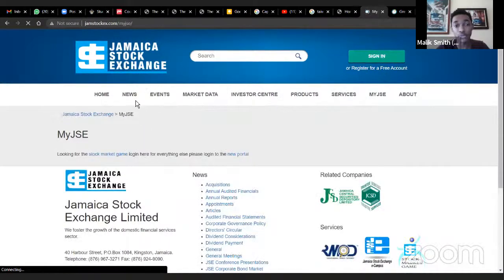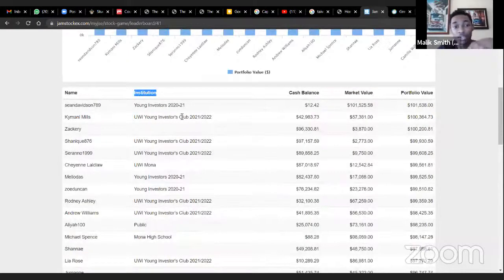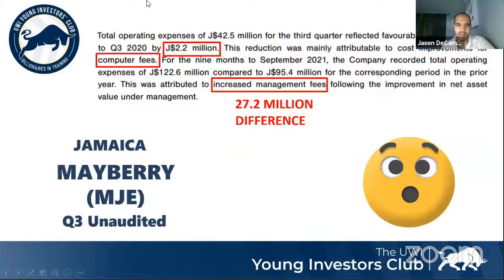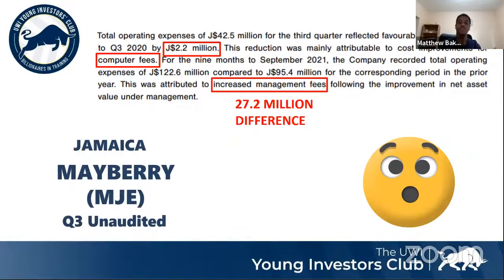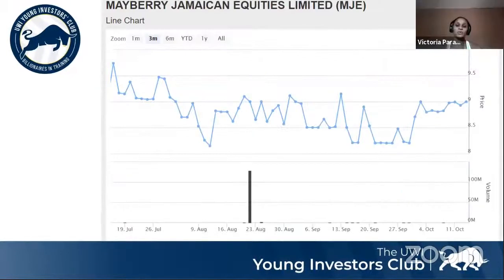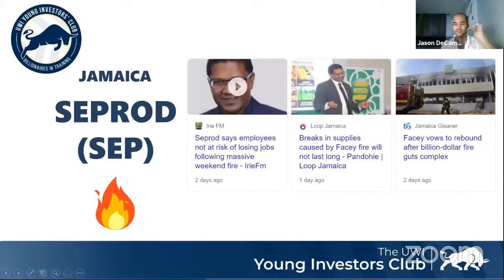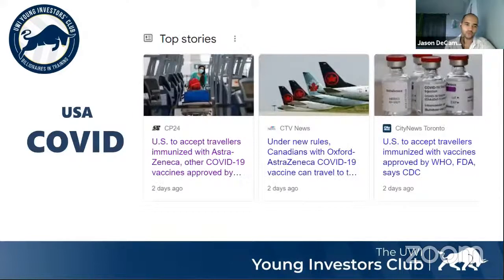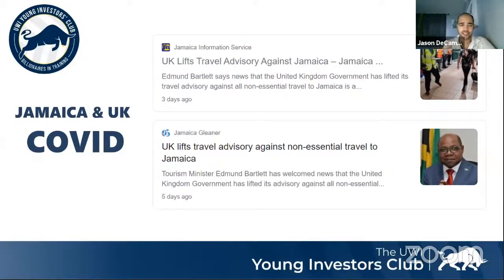Want To Hear From An Investment Professional? | Pursuing The Financial Career Path | Simon Johnson